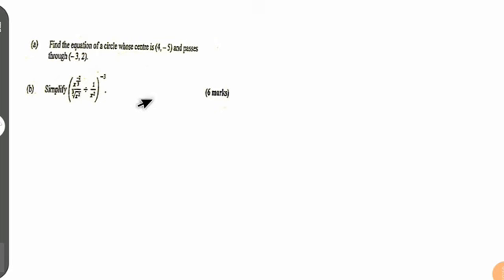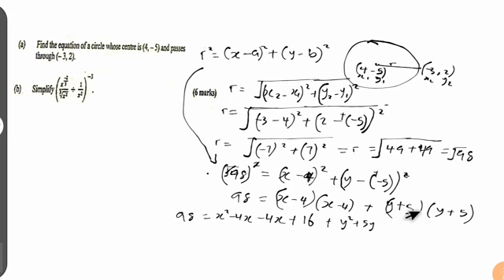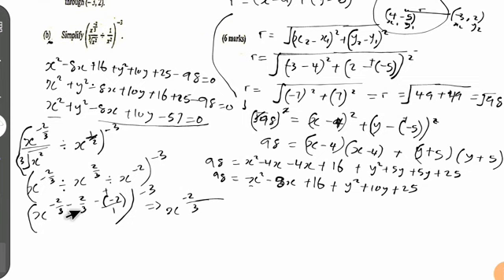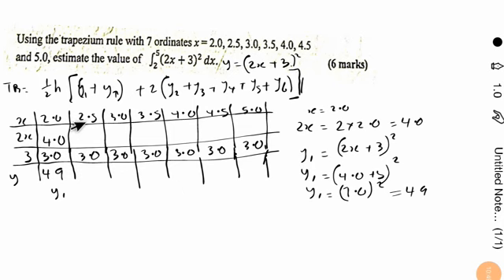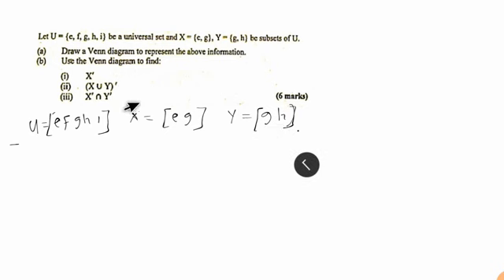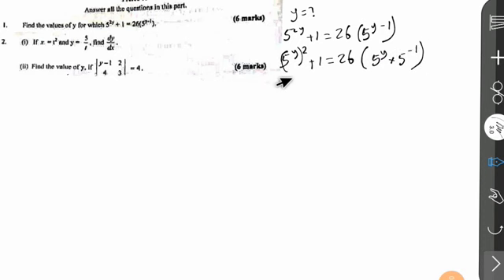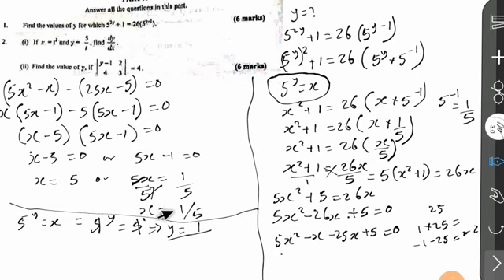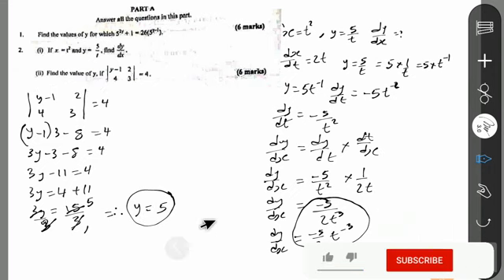2025 NECO Further mathematics questions and answers| further mathematics likely questions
Prepare for your 2025 NECO Further Mathematics exam with our comprehensive guide to the most likely questions and answers. This video offers detailed solutions and expert insights to help you excel in your exam. Whether you're looking for NECO Further Mathematics past questions, 2025 exam predictions, or simply need a solid revision guide, this video has you covered.

- Key concepts in Further Mathematics
- Step-by-step solutions to likely exam questions
- Tips and tricks for tackling complex problems
- Insights from experienced math educators

💡 **Why Watch?**
- Get ahead of your peers with the latest exam trends
- Understand the NECO exam format and question patterns
- Boost your confidence with thorough explanations and examples

Your feedback motivates us to bring more quality content. Good luck with your studies!